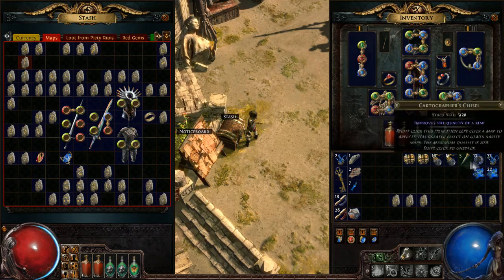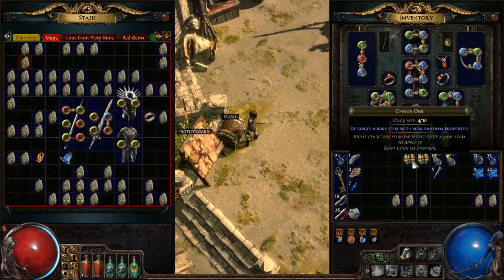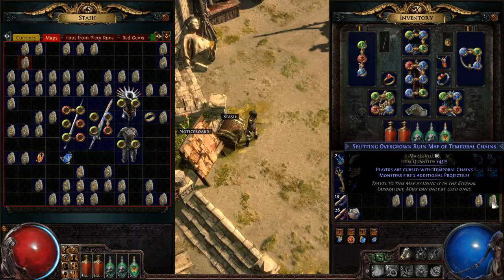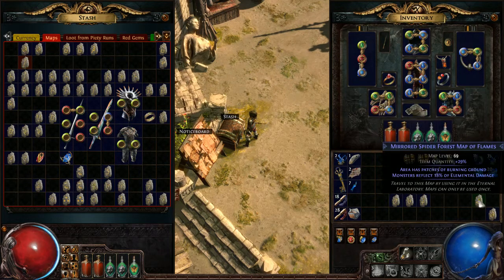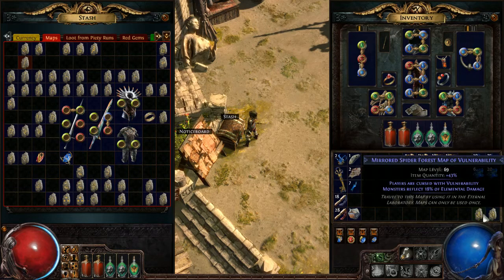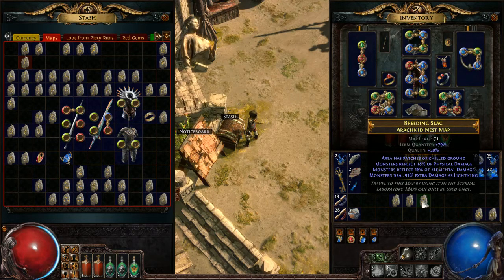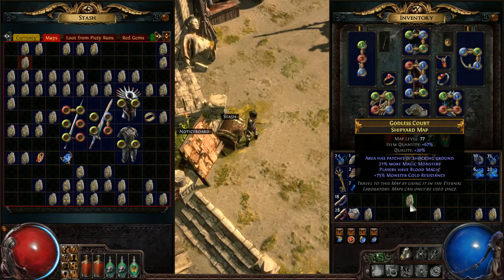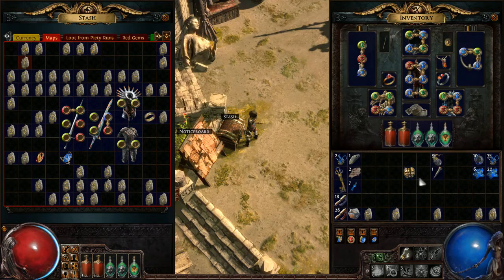Path of Exile -- Basic Map Guide and How to Roll Maps-- Build a 77 Map Base Easily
In this basic map guide I discuss the end game element of rolling maps and how to use your currency in the wisest way. If you are trying to build your map base up to 77, this is an easy way to do it. Never use chisels, alchemy, or chaos orbs on anything less than 71 and you should have no problem making it to the high level maps.

Good rule of thumb: 30% quantity on blue maps less than 71 // 80% quantity or higher on 71 maps and up.

Don't go tilt on currency and blow a ton on one map. It isn't worth it.